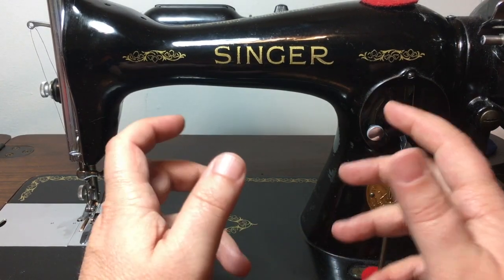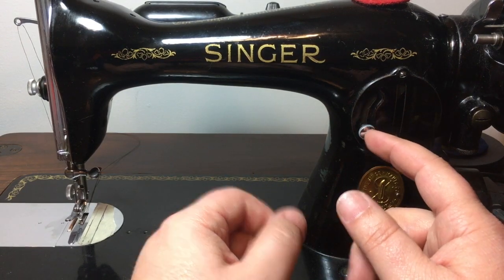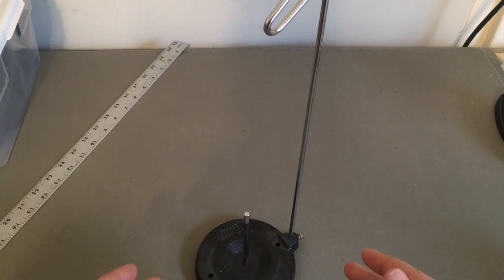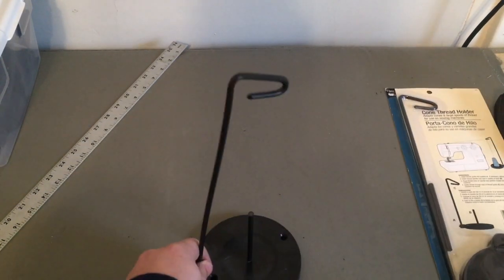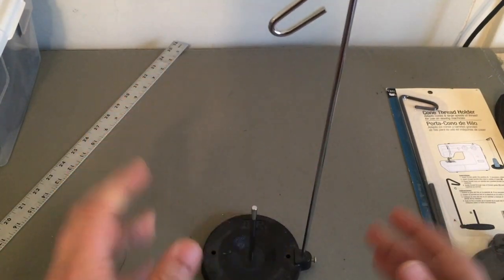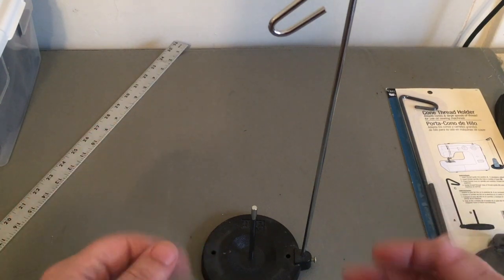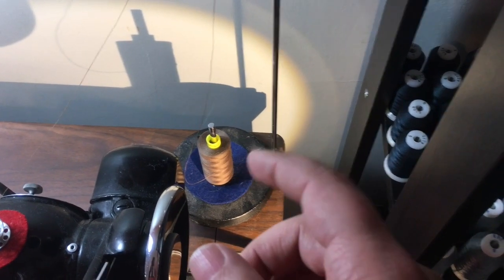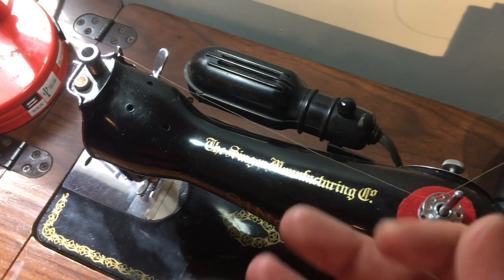QTT: Handy addition to your home sewing machine to allow use of cops and cones.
Handy addition to your home machine to allow use of cops and cones